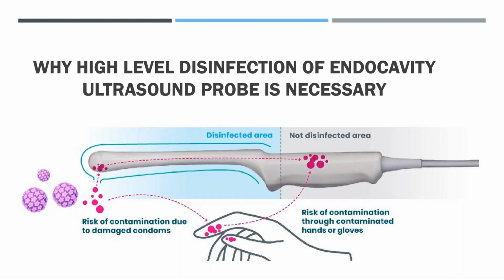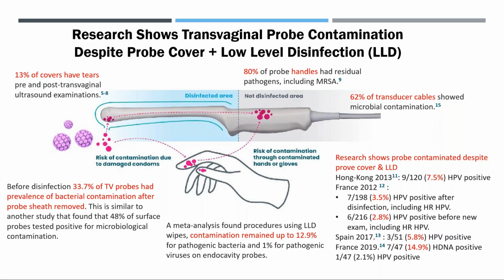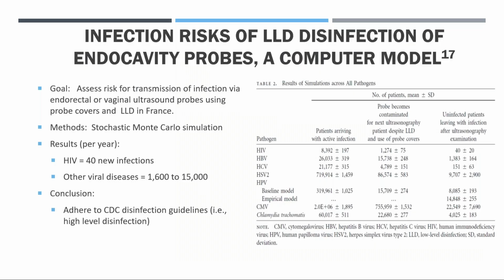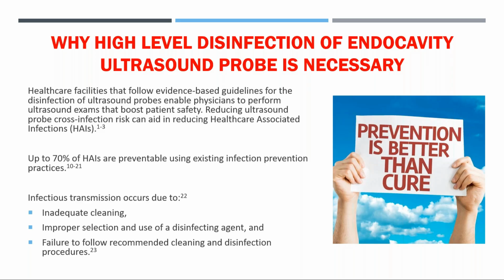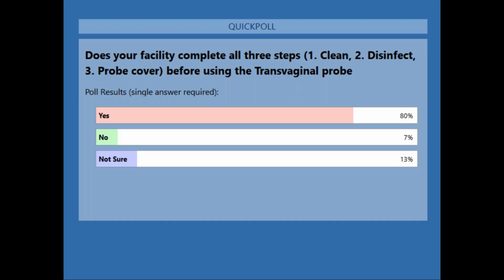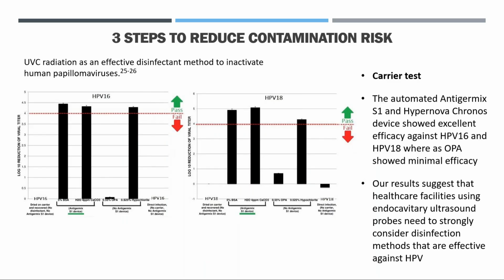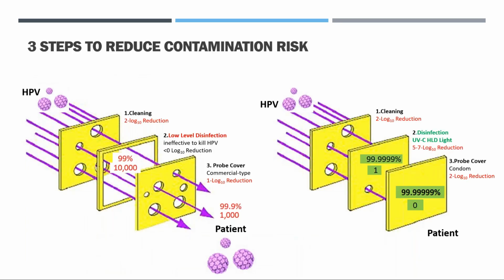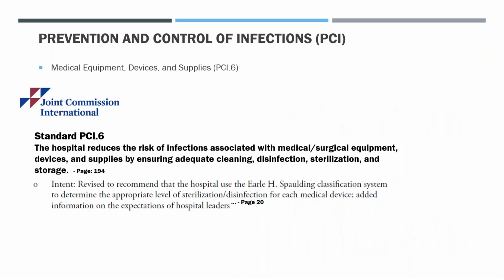Why HLD is necessary for endocavity ultrasound probes (section)